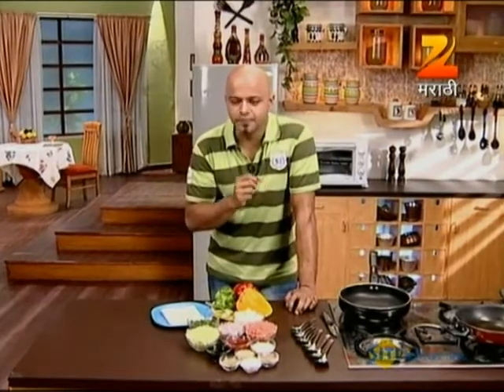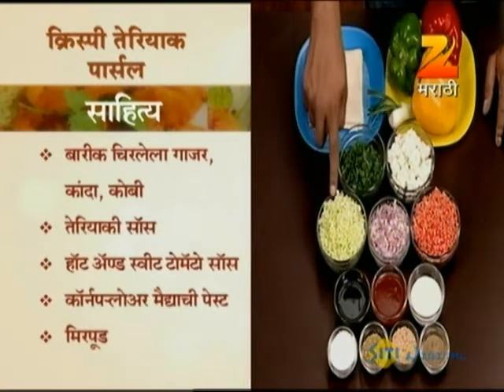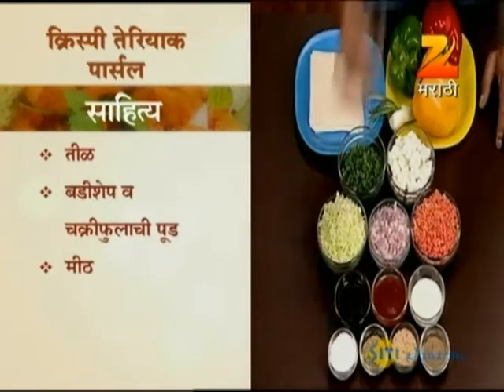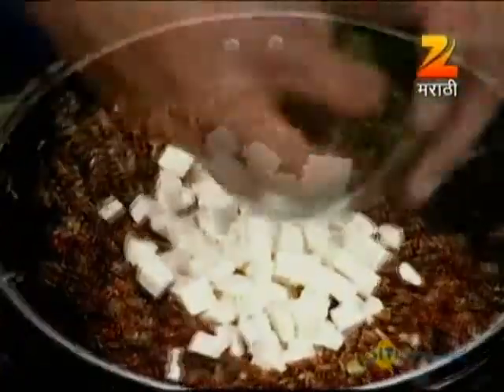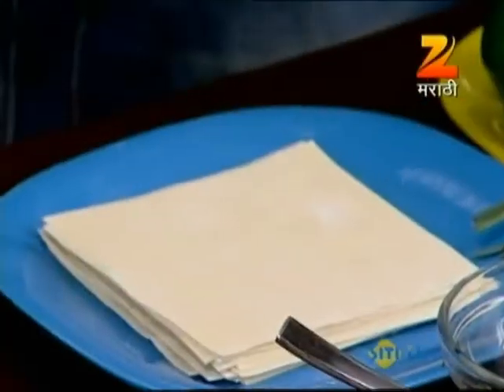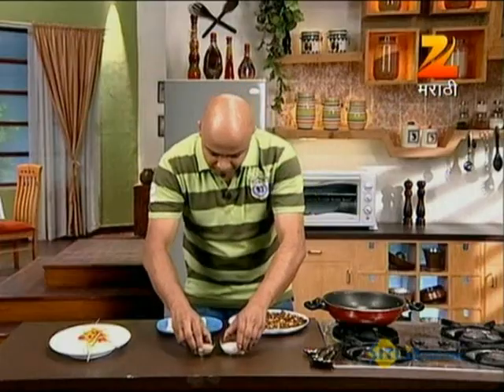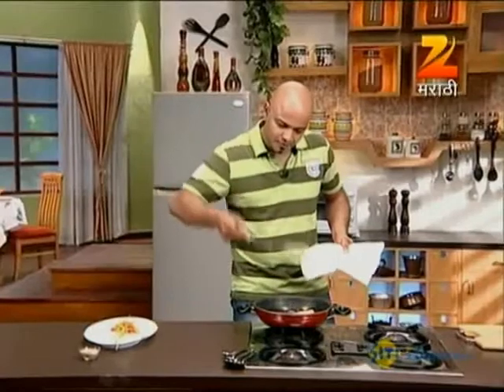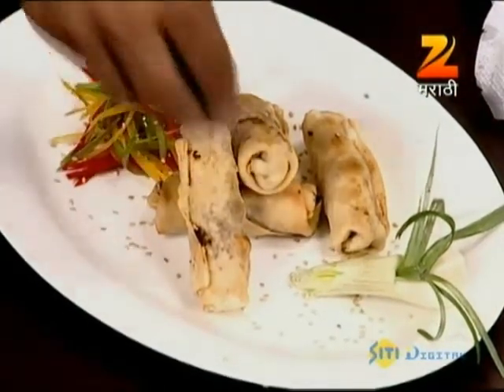Aamhi Saare Khavayye | Marathi Food Show | April 06 '12 | Part - 1 | Zee Marathi TV Serials